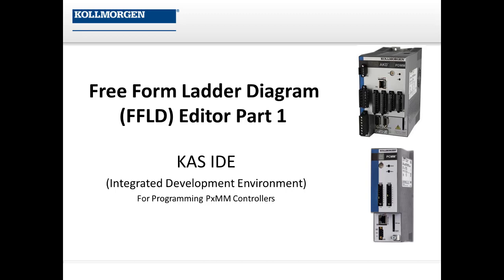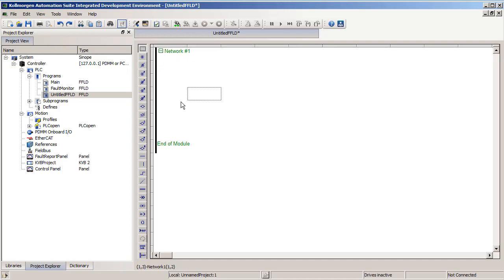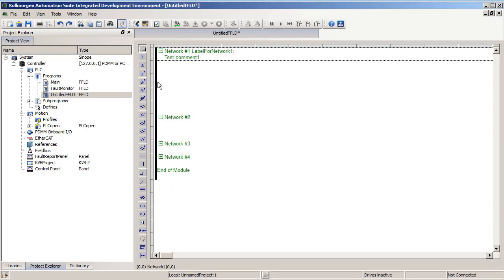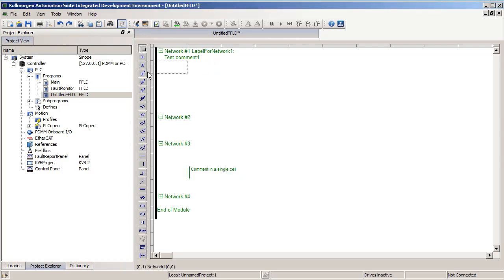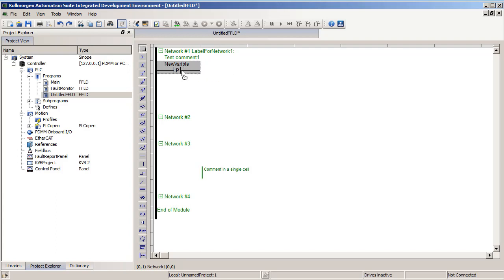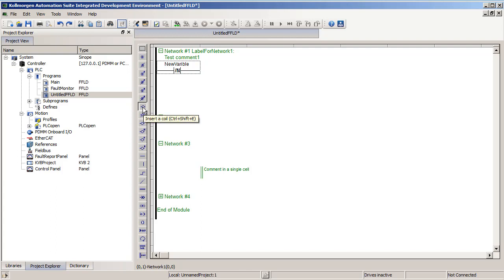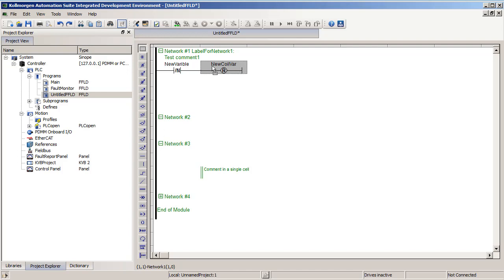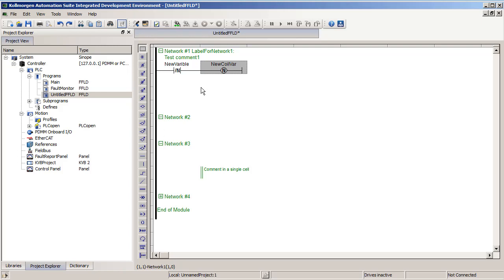FFLD (Free Form Ladder Diagram) Editor - Part 1 - KAS Online Learning Collection Volume 23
Joe introduces the KAS FFLD (Free Form Ladder Diagram) Editor - including how to organize code into separate networks, options to add comments, and how to add different types of contacts and coils.